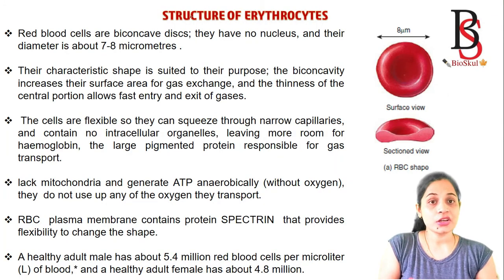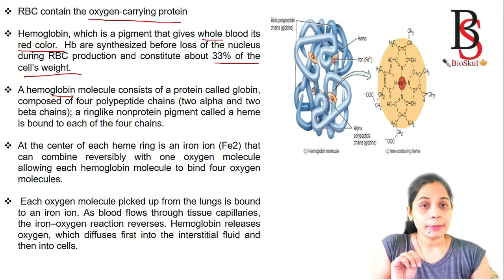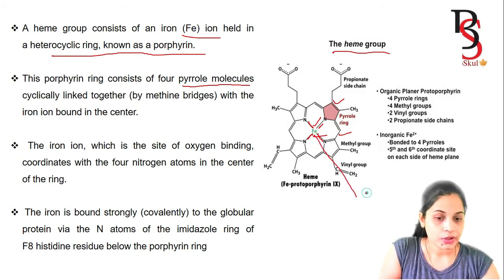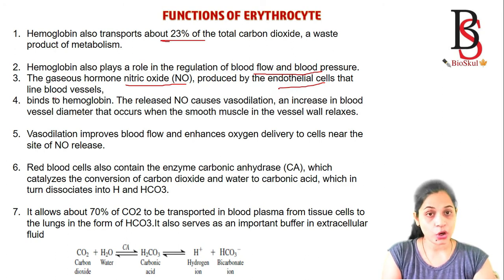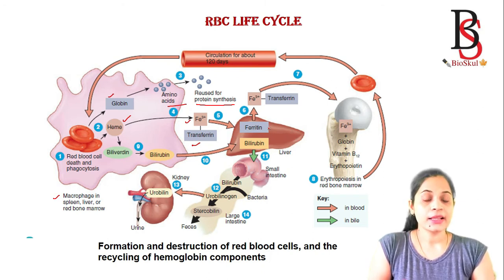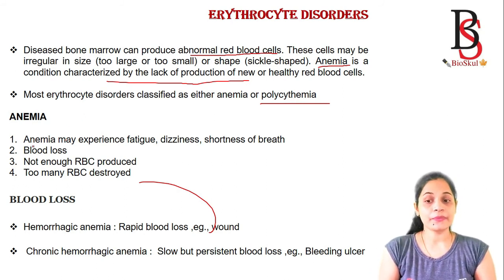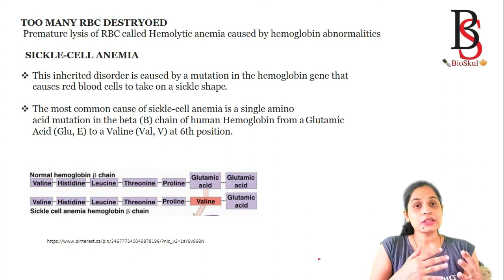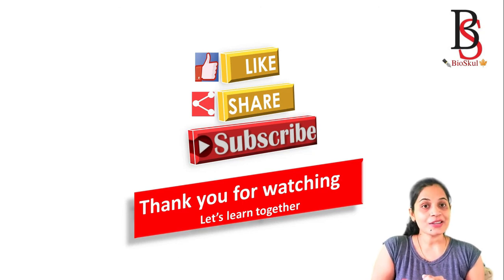What are Erythrocytes? Structure//Function//Life cycle//Disorders